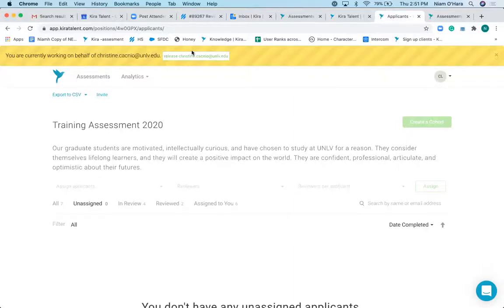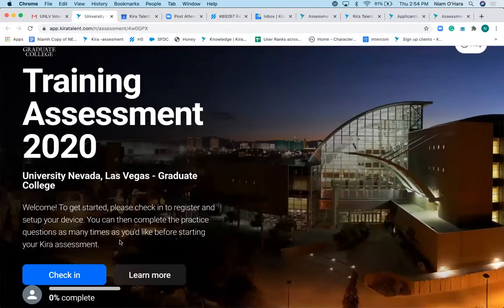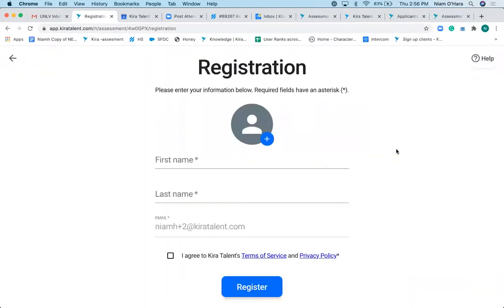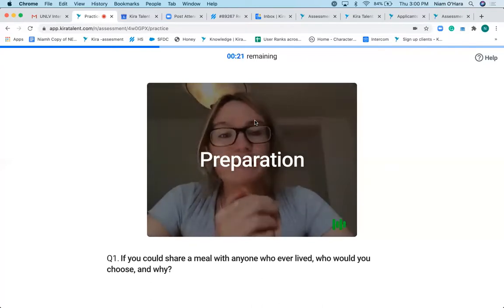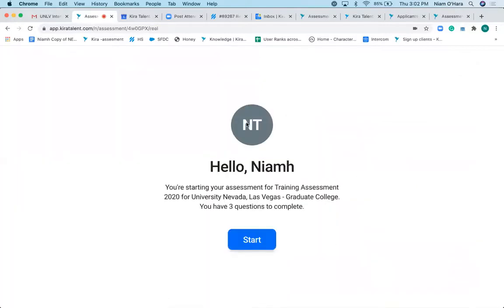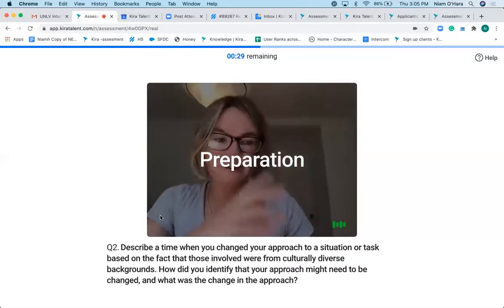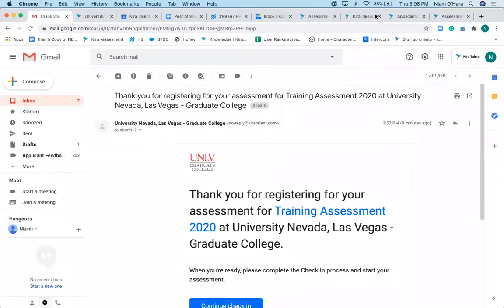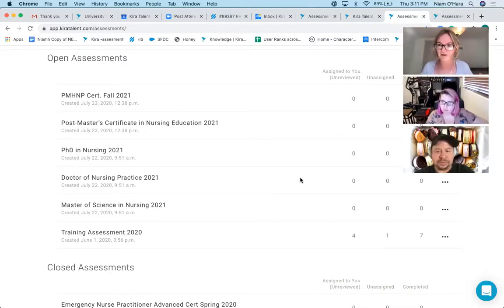Student User Experience